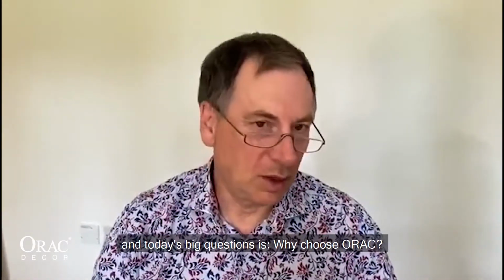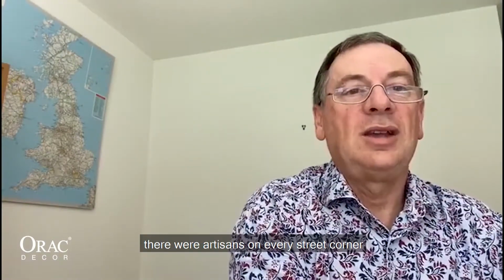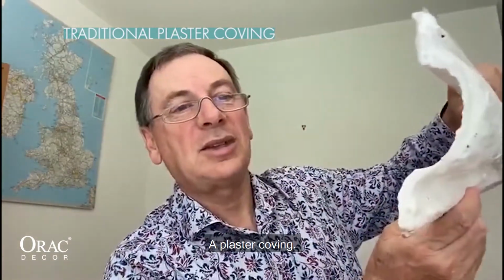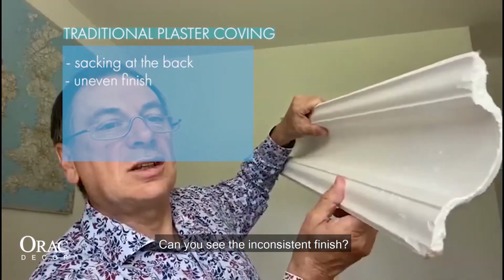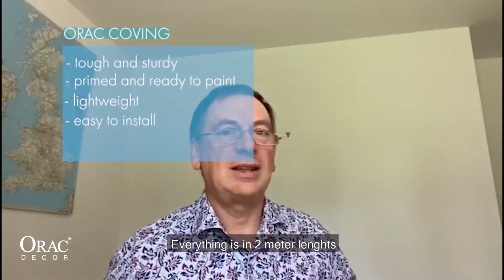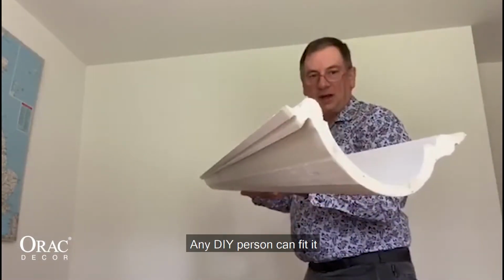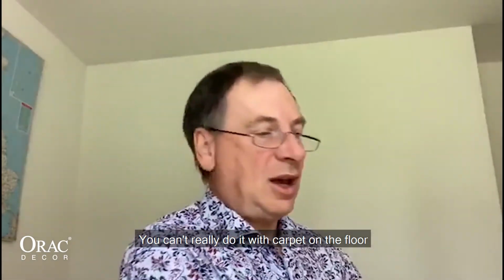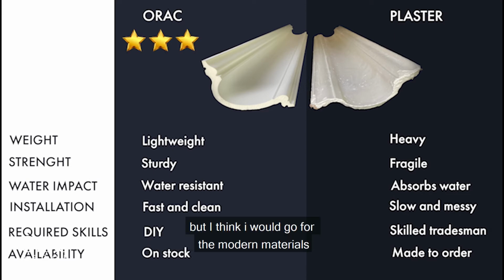Orac mouldings versus traditional plaster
How Orac products compare to traditional plaster?
Lots of professional people are passionate about Orac Decor® because our products combine exceptional high quality with a fine finish and simple installation.It makes renovating an interior or finishing a project faster and a lot easier.

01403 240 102